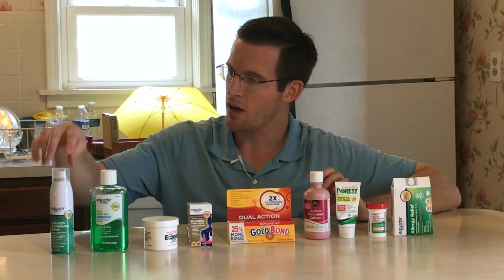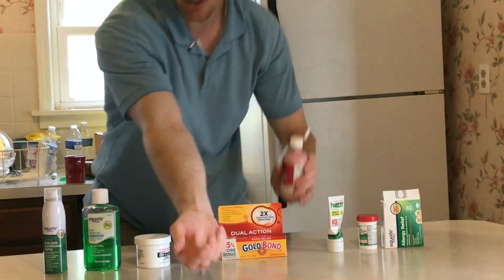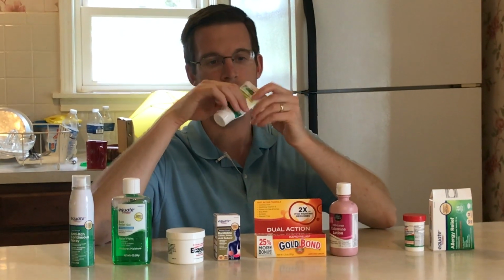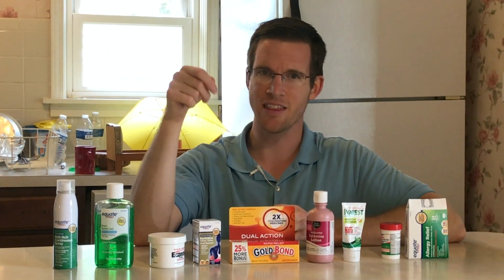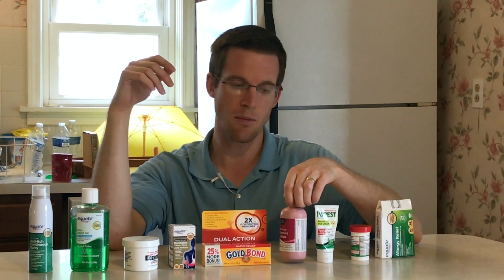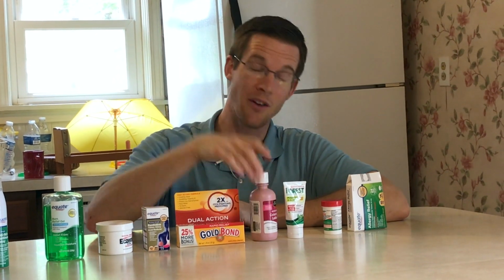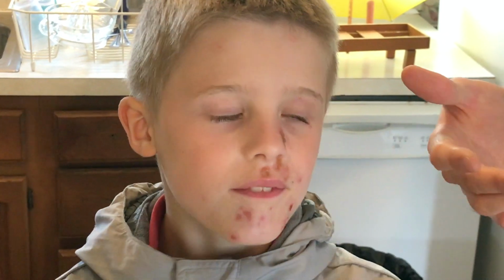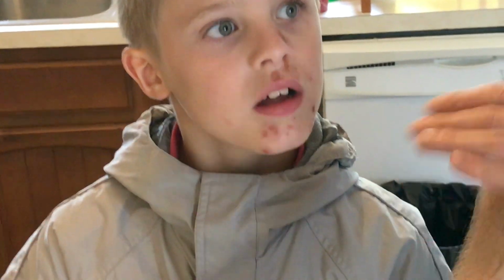Got Poison Ivy Rash? Here are Your BEST Options for Itch Relief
Got Poison Ivy Rash? I'm so sorry to hear that. My poison ivy rash was unbearable. Here's what I learned about your treatment options to get itch relief.

**Ivarest Poison Ivy Itch Spray
**Calamine Lotion